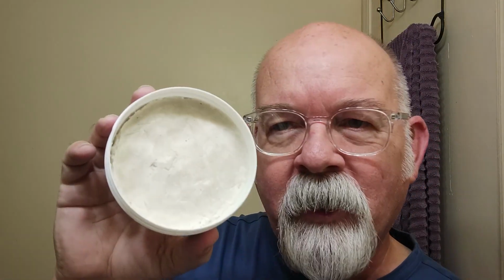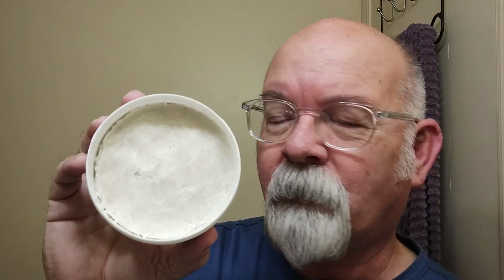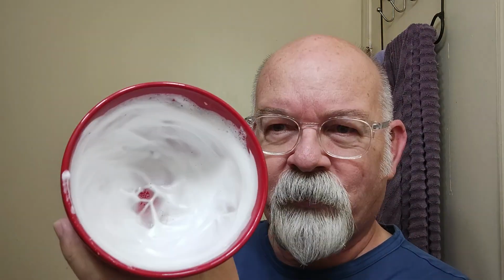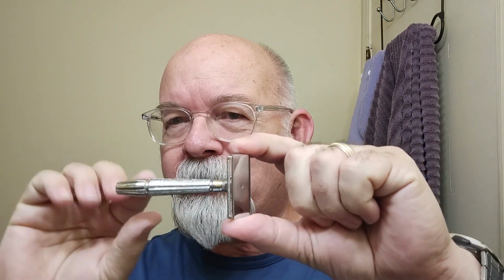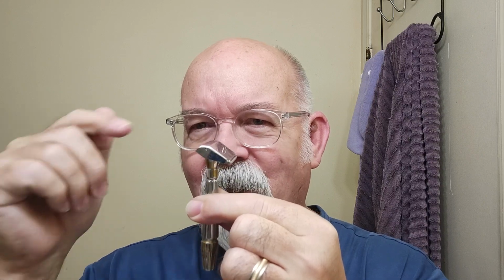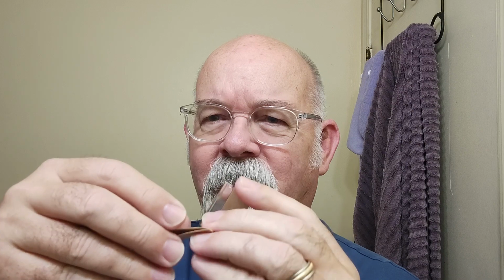Gem Micromatic Flying Wing, DLC Yaqi Hypnotic Blue soap & Hega Upsala aftershave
Shaver:  Gem Micromatic Flying Wing
Blade:  Treet Super
Pre-shave: PAA Holliday Cube
Soap: DLC Yaqi Hypnotic Blue
Brush: Yaqi Arctic Sky 24mm
Post-shave: PAA alum block, Humphreys witch hazel, Hega Upsala aftershave
Yaqi 24mm Arctic Sky
DLC Yaqi Hypnotic Blue .The Hypnotic blue is inspired by Polo Blue colonge and has the following scent notes Top notes are Cucumber, Melon and Mandarin Orange; middle notes are Basil, Sage and Geranium; base notes are Suede, Woodsy Notes and Musk.